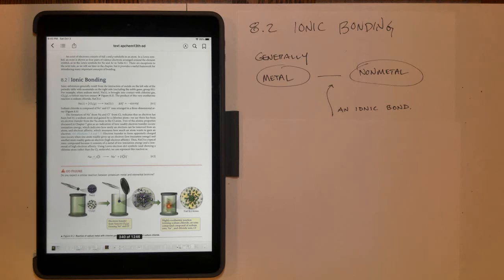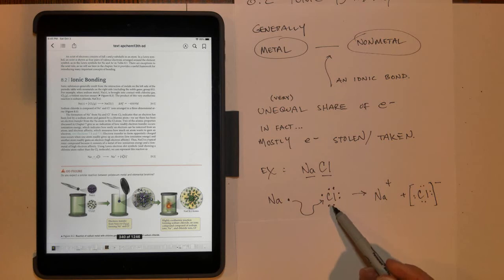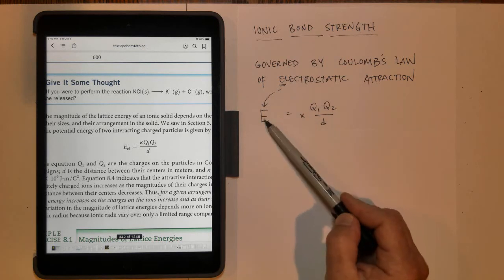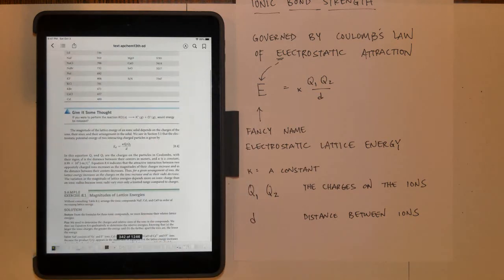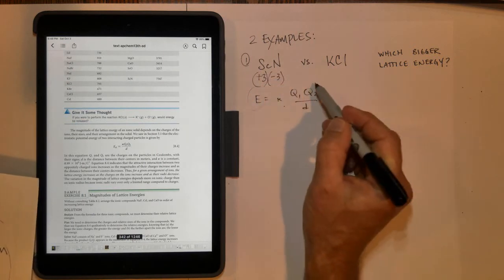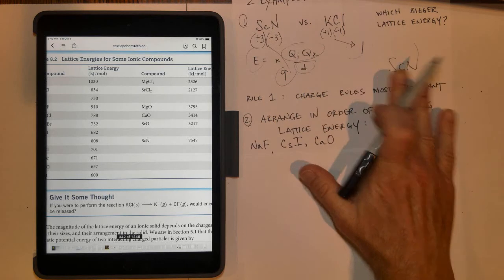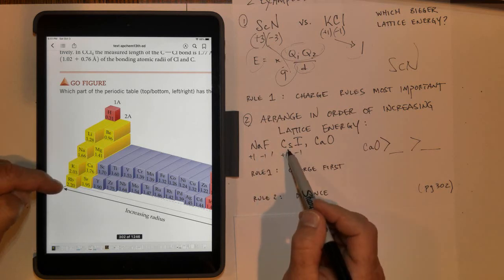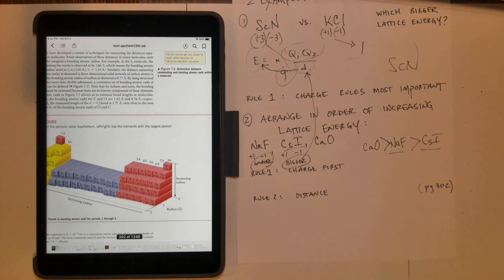Ch8.2 Part1 2020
Ionic Bonding, part  1